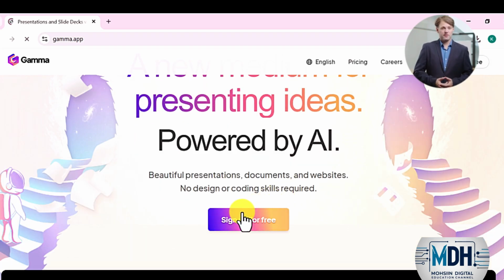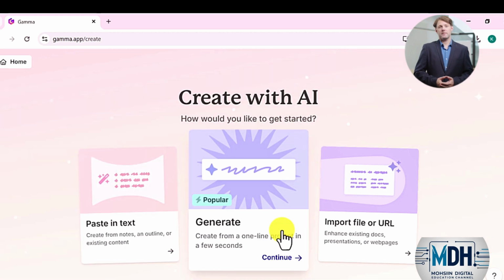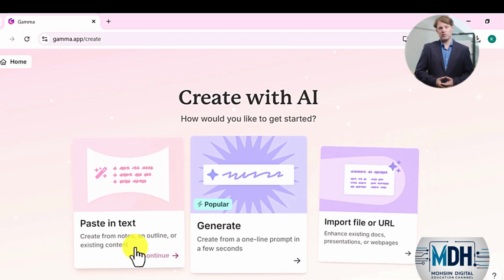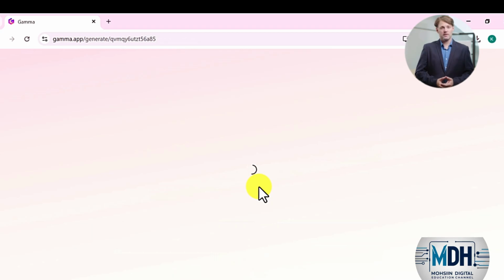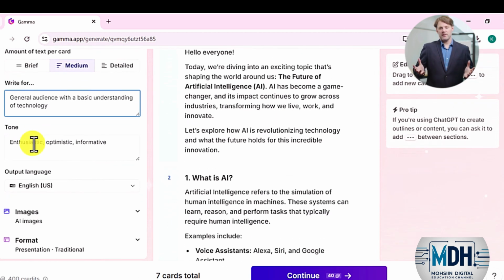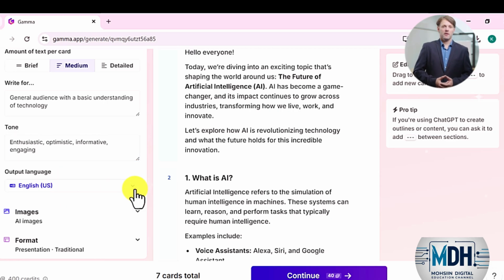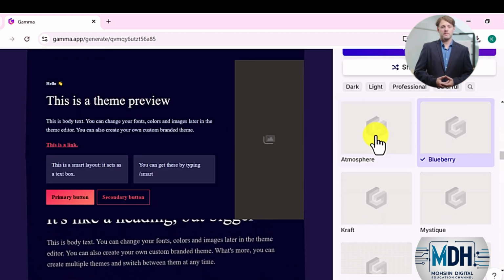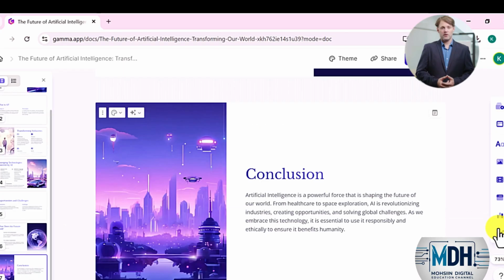Free AI Tool For Creating Presentations | AI Presentation Creator | Best AI Tools|| MDH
Welcome to Mohsin Digital House! In today’s video, we’ll be diving into creation on presentation by using AI
Whether you're a beginner or looking to enhance your digital skills, this video will guide you step by step process in an easy way.
At Mohsin Digital House, we’re dedicated to bringing you easy-to-follow tutorials, tips, and the latest in tech and digital education to help you stay ahead in the digital world.